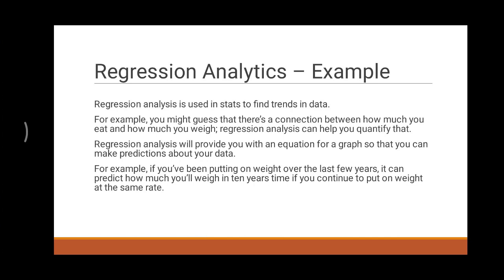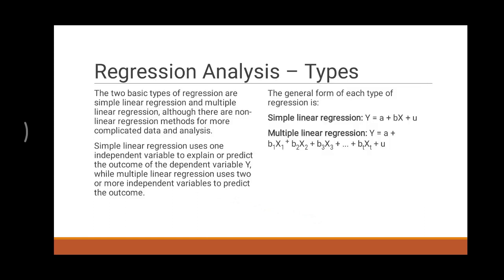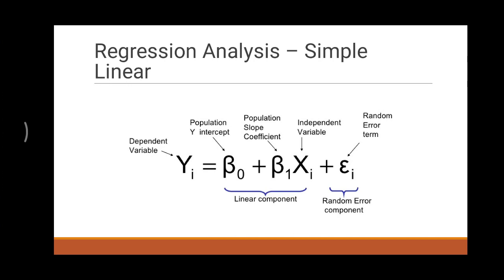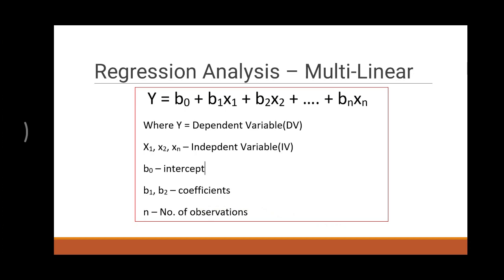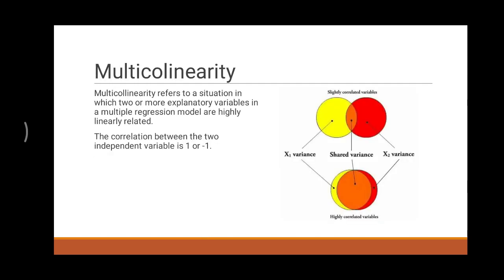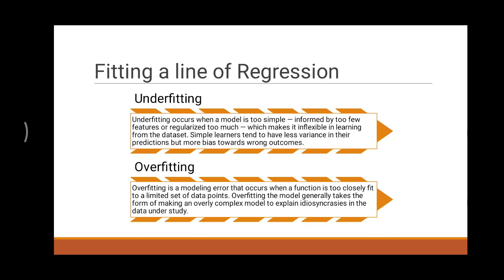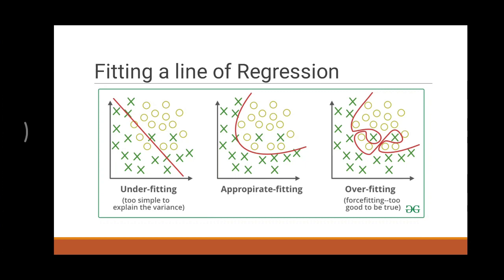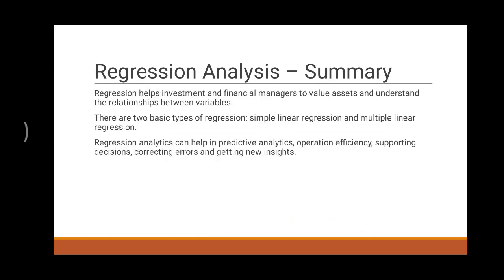Regression Analytics | Data Science Tutorial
Regression analysis is a powerful statistical method that allows you to examine the relationship between two or more variables of interest. While there are many types of regression analysis, at their core they all examine the influence of one or more independent variables on a dependent variable.